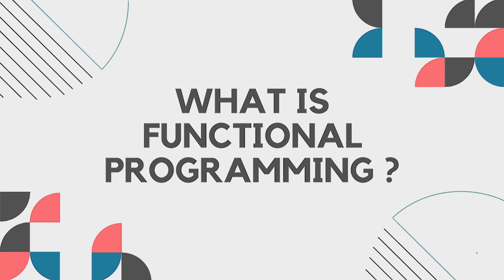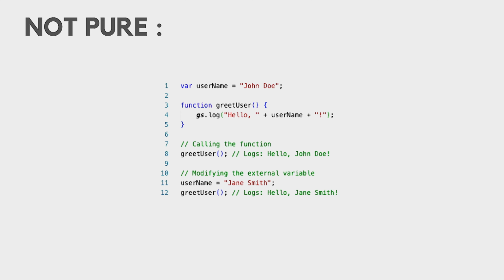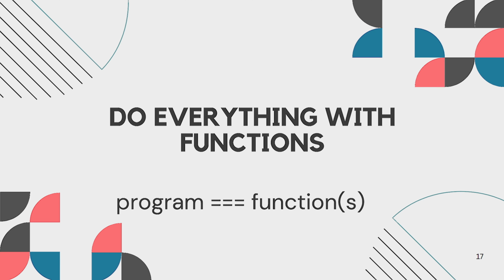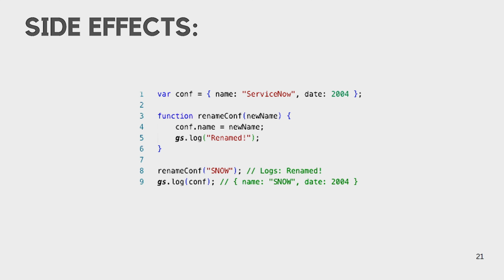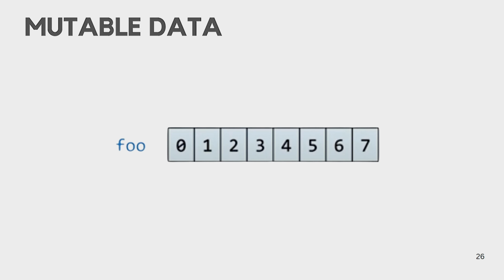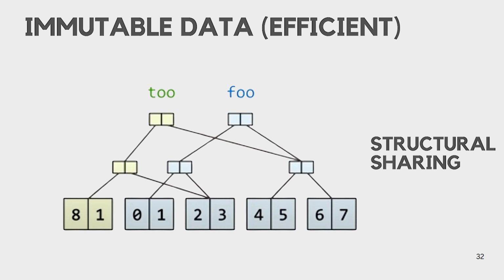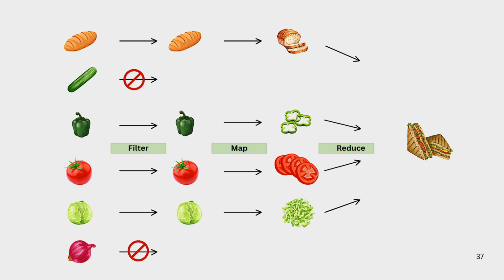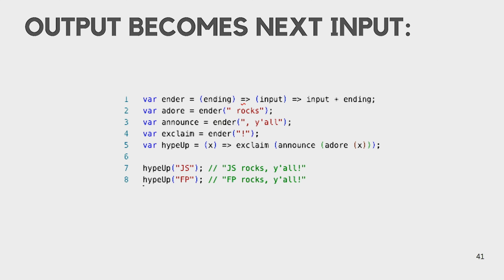Introduction to JavaScript Functional Programming in ServiceNow | ServiceNow Scripting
Master the art of JavaScript functional programming in ServiceNow today! 🚀 If you're looking to enhance your scripting skills in ServiceNow, understanding functional programming concepts like higher-order functions, closures, and immutability is essential. In this tutorial, we break down JavaScript functional programming with real-world ServiceNow use cases to help you write cleaner, more efficient, and scalable scripts.

🔹 What You’ll Learn:
✔️ Basics of JavaScript functional programming
✔️ Higher-order functions & immutability in ServiceNow
✔️ Writing cleaner, reusable ServiceNow scripts
✔️ Real-world ServiceNow scripting examples

Whether you're a beginner or an experienced developer, this tutorial will elevate your ServiceNow development game! 🚀